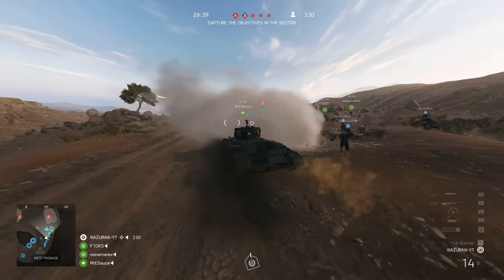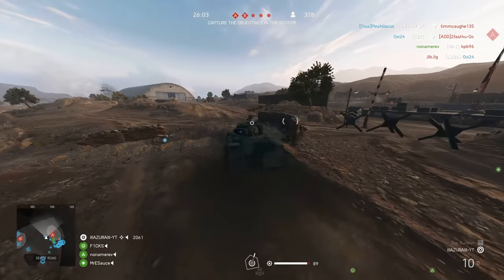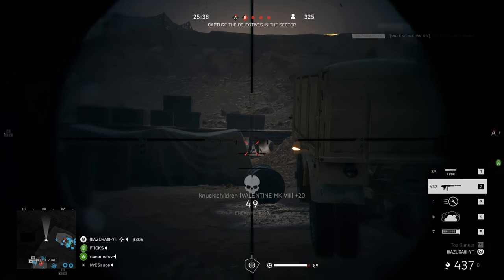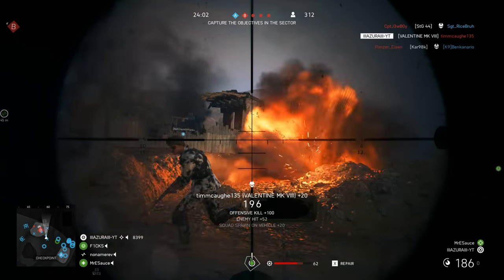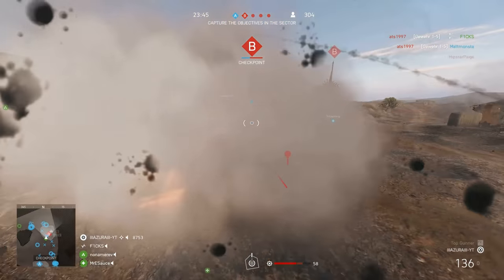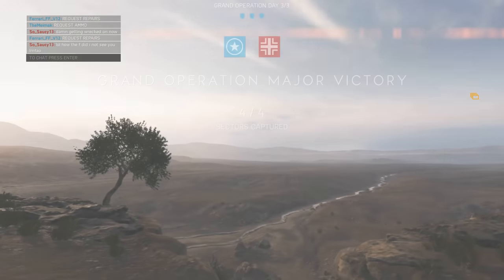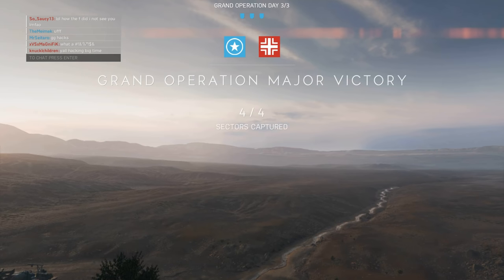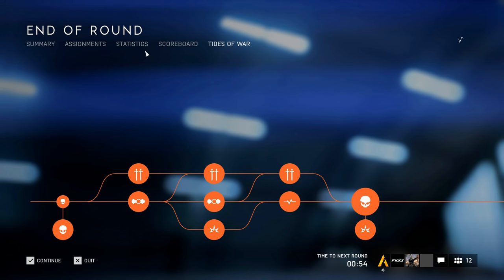Pinnacle of Infantry Support - Valentine Mk VIII - BF5 Tank gameplay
Self Propelled Giant Shotgun on the Valentine MkVIII is the pinnacle of infantry support.  This makes taking objectives a piece of cake!

Battlefield 5 - Valentine MkVIII tank gameplay with 2pdr case rounds (BF5 valentine specialization)